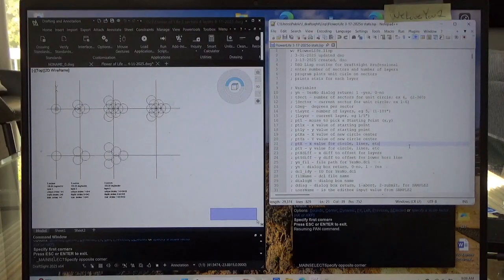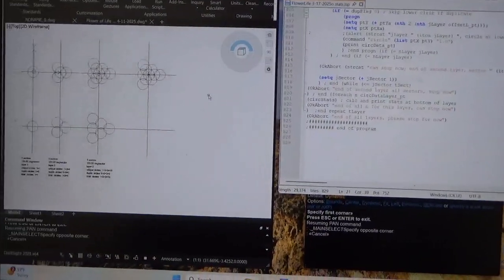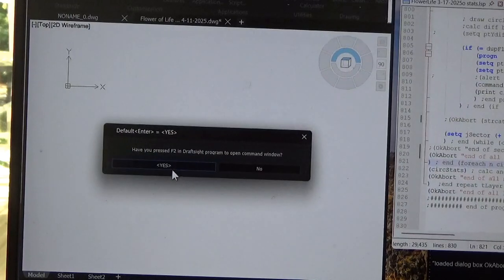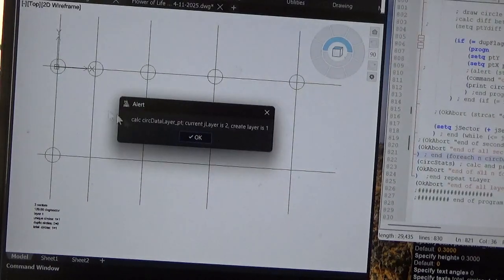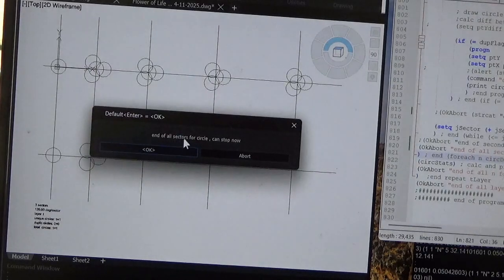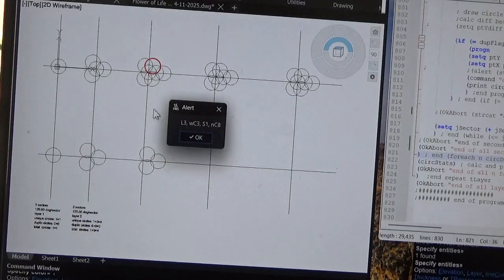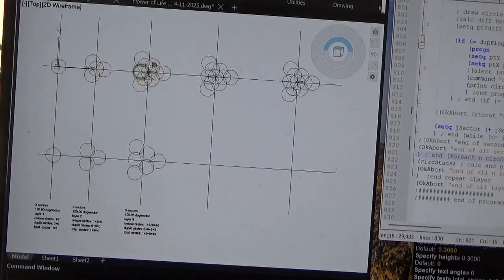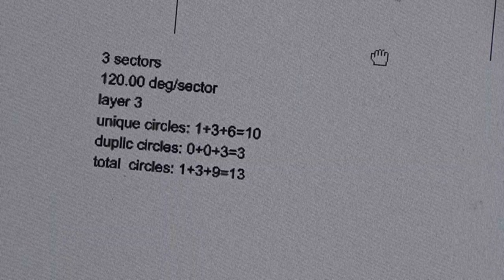Draftsight LisP, Flower of Life, code working. April 13, 2025